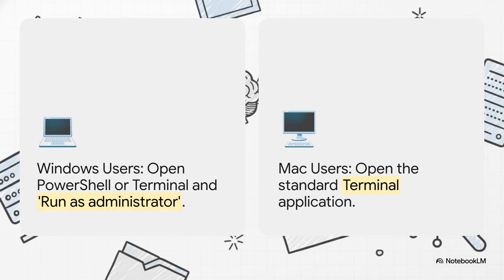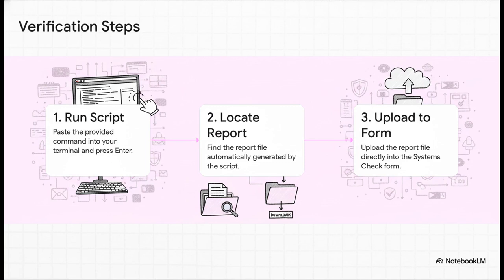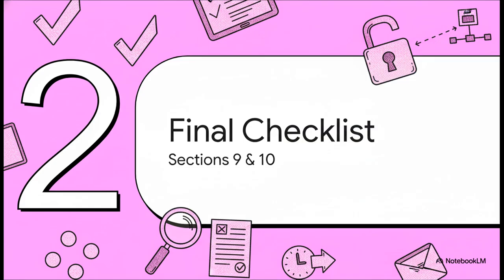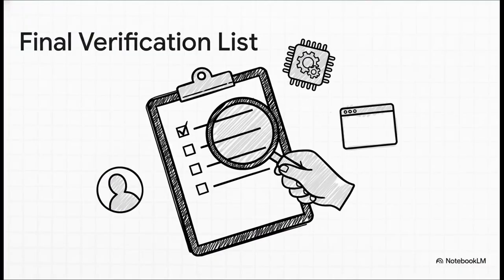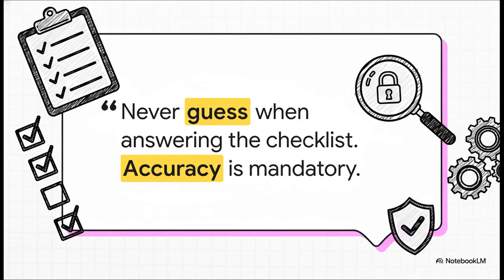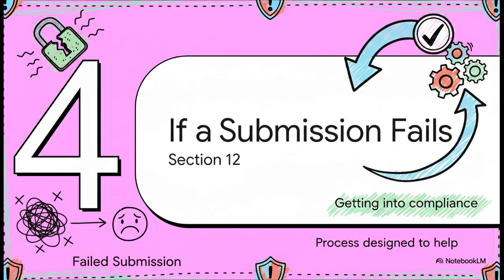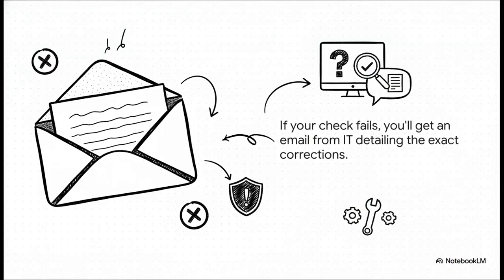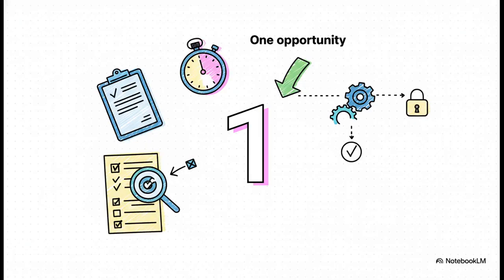MMM HIPAA Systems Check Training (Part 2) | System Verification & Final Compliance Review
This video is Part 2 of the My Mountain Mover HIPAA Systems and Security Check training series.

In this session, we walk through the final stages of the Systems Check process, including device verification, compliance confirmation, and what happens after submission.

This walkthrough is designed to help Virtual Assistants successfully complete the final steps of the verification process and avoid common submission errors.

In this video, we cover:

Section 8 – System Verification

Learn how to generate your device verification report.

Windows users will run a PowerShell command as Administrator to automatically collect system information including processor, RAM, storage, operating system version, and security configuration.

Mac users will run a similar command using Terminal to generate their system verification report.

Once completed, the generated report file must be uploaded to the Systems Check form.

Section 9 – Final System Verification Checklist

After uploading your report, you will complete the final compliance checklist.

This section confirms that your workstation meets MMM’s required standards for:

• User account naming
• Hardware specifications
• Operating system version
• Security configuration
• Browser profile settings

Section 10 – Accuracy Reminder

Accuracy is critical during this step. All answers must match your actual system settings. Incorrect responses or mismatched configurations may cause the submission to fail the compliance review.

Section 11 – After Submission

Once your Systems Check is submitted, the MMM IT team will review your report and verification checklist. Reviews typically take up to 48 hours, and submissions will be marked Pass or Fail.

Section 12 – If a Submission Fails

If discrepancies are detected, you will receive an email explaining what needs to be corrected.

Employees will be given one opportunity to correct the issue and resubmit their Systems Check, so it is important to carefully review your settings before submitting.

Purpose of the Systems Check

The MMM Systems and Security Check helps ensure:

• Secure remote work environments
• Protection of client data
• HIPAA compliance readiness
• Proper workstation configuration for Virtual Assistants

Thank you for helping maintain a secure and compliant work environment at My Mountain Mover.